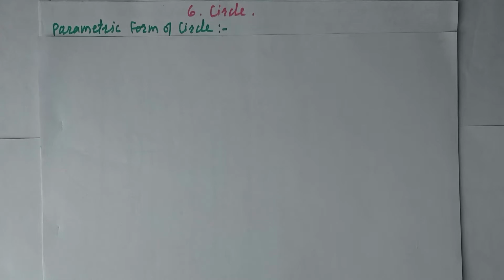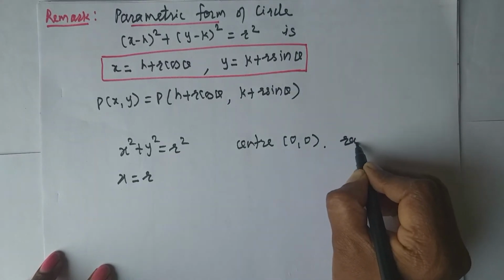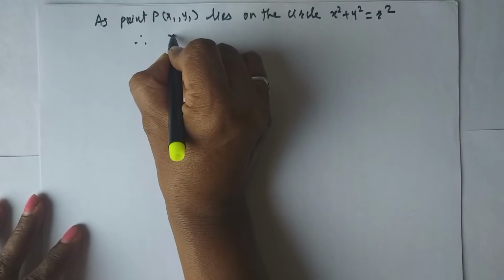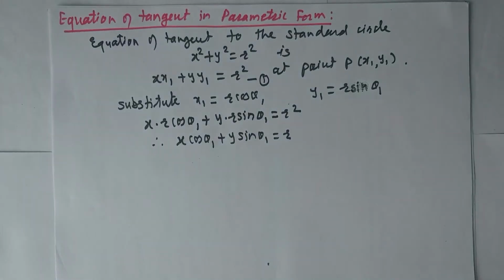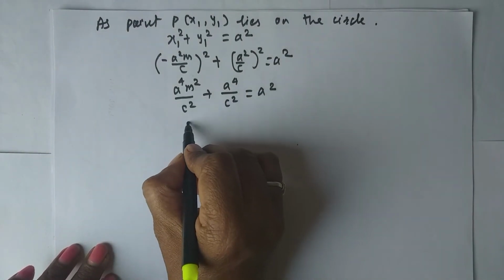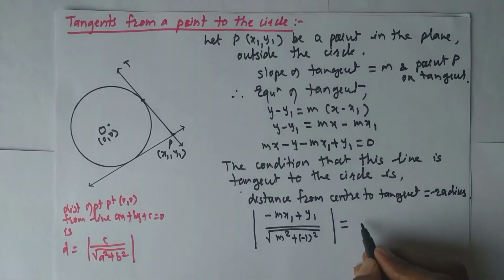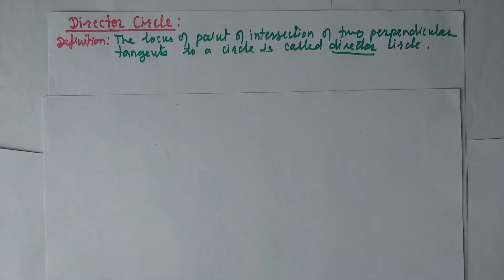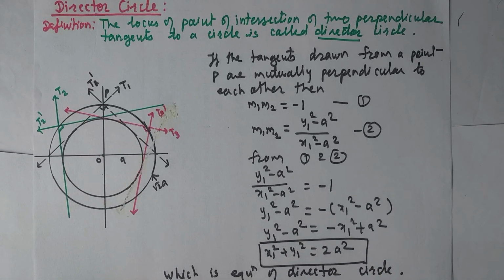Circle | Parametric form | Equation of tangent | Condition of tangency | Director circle.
Parametric form of circle
derivation of equation of tangent, Condition of tangency and Director circle